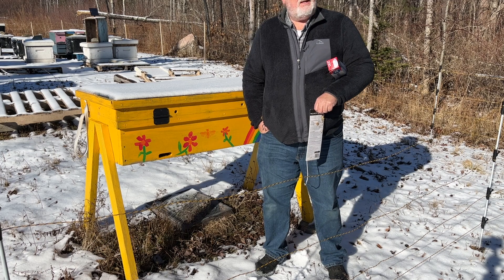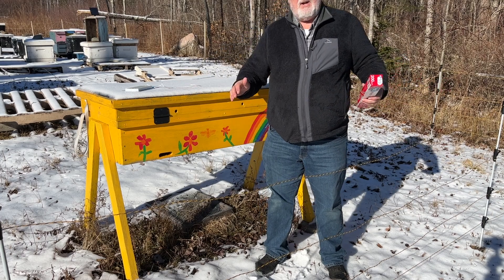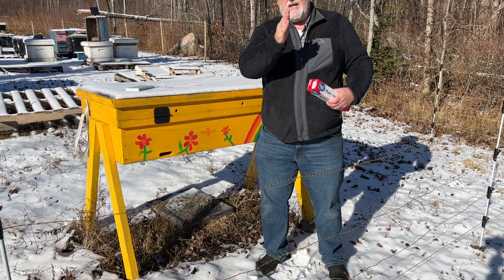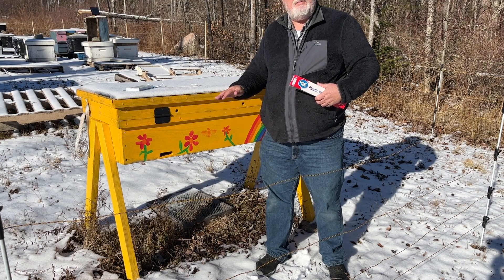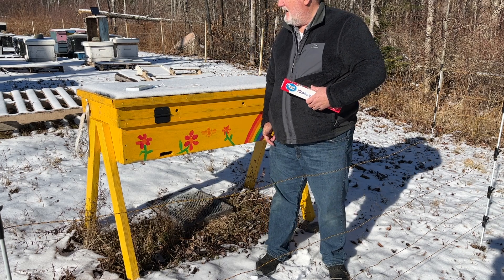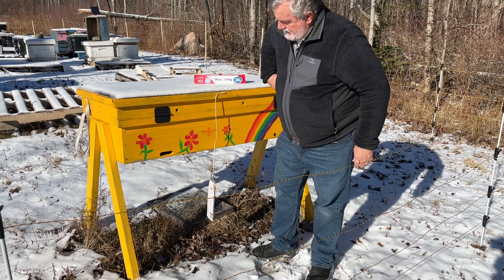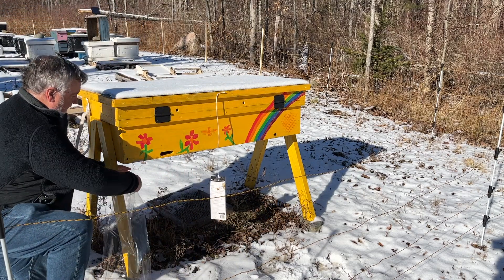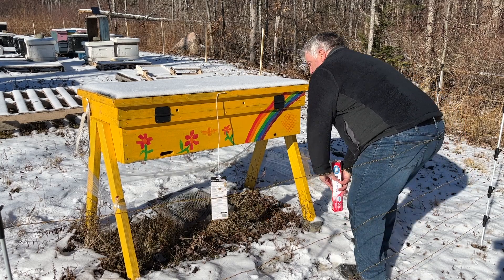Warming hives with the sun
Horizontal hives suffer from the cold in this climate because clusters need to be able to get round each frame. To do that they need to be big and warm. here is one way to help...